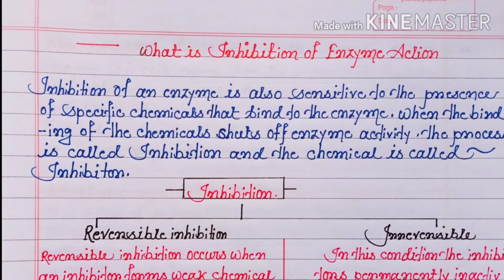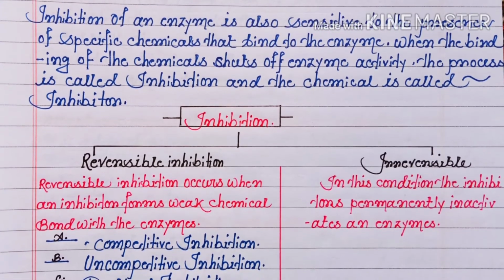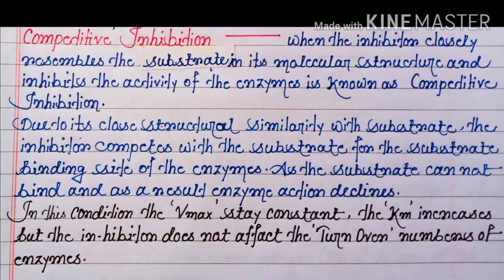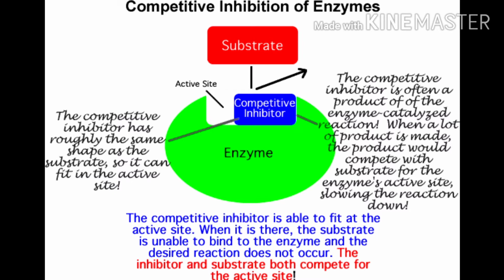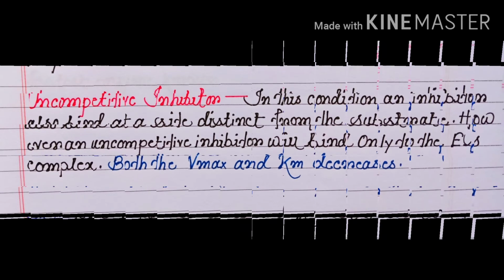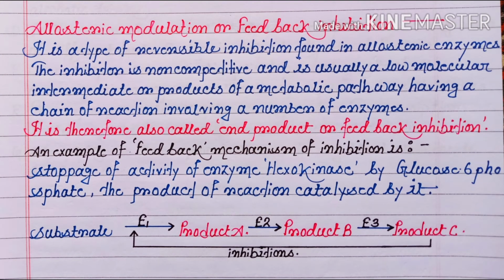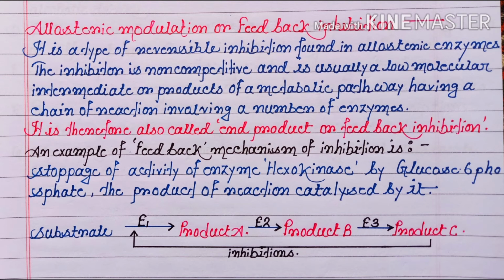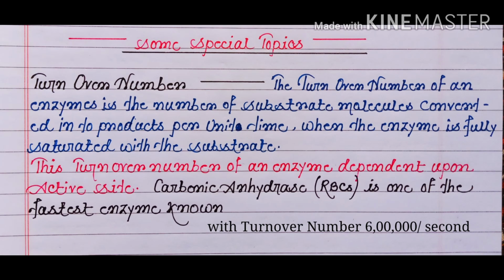Enzyme Part III// Inhibition=Competitive Inhibition// Non Competitive Inhibition//Feedback Process